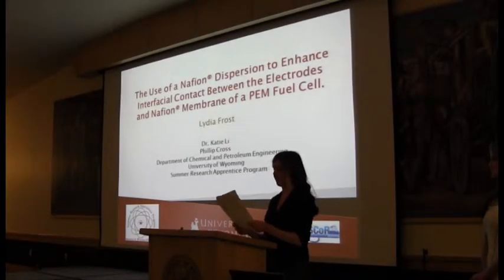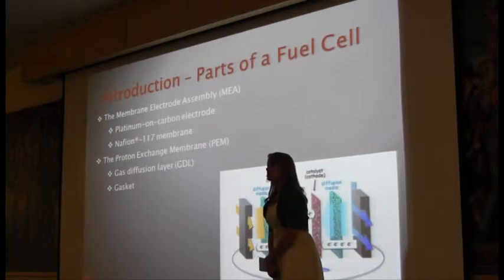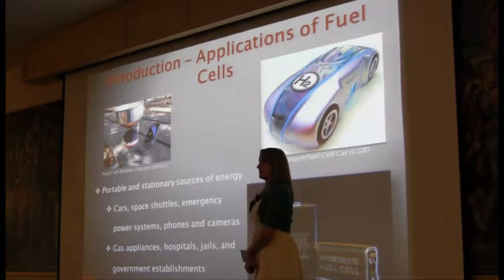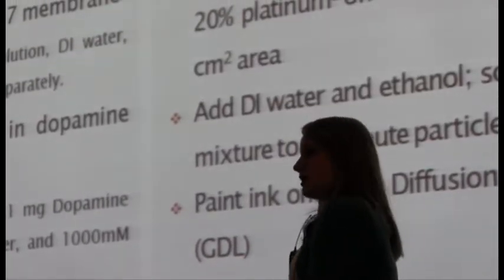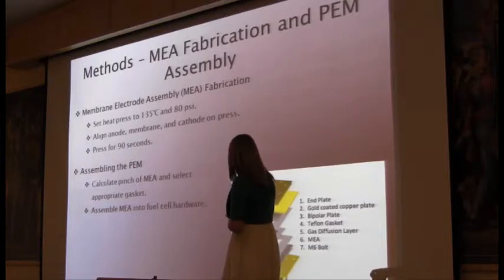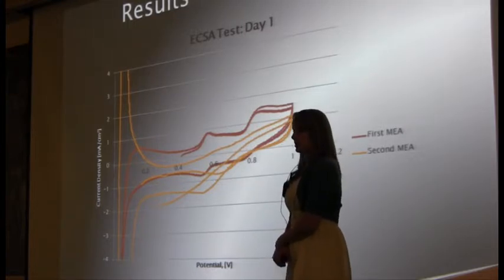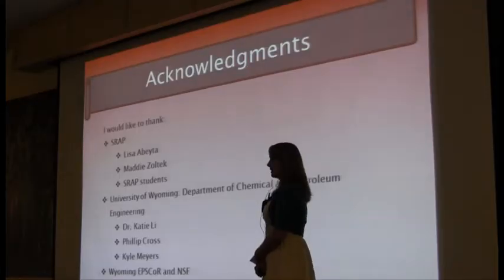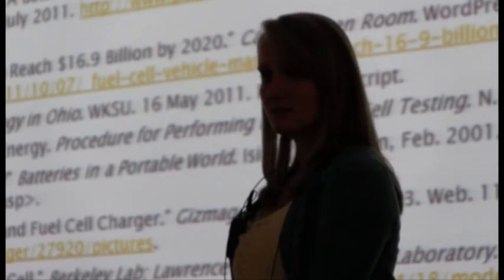Lydia Frost SRAP Presentation 2013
Miss Lydia Frost presents her research on fuel cells conducted during the Summer Research Apprentice Program at the University of Wyoming.